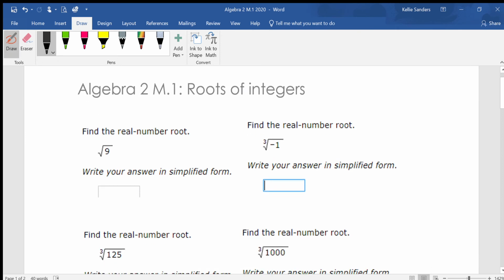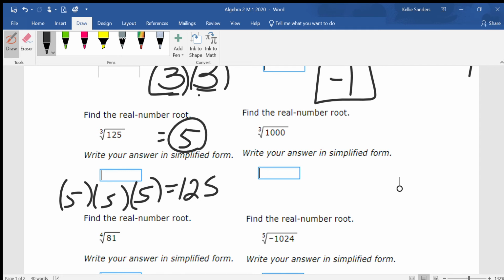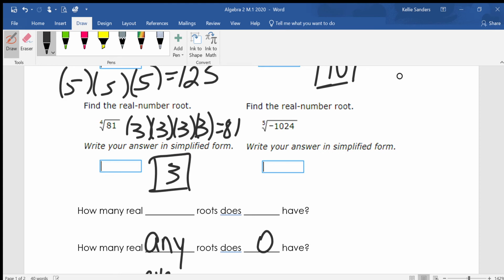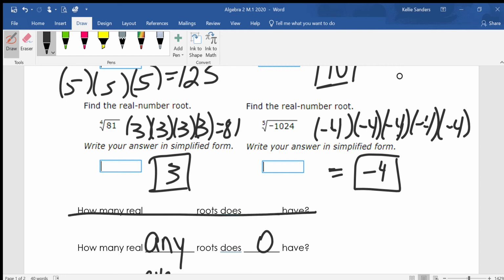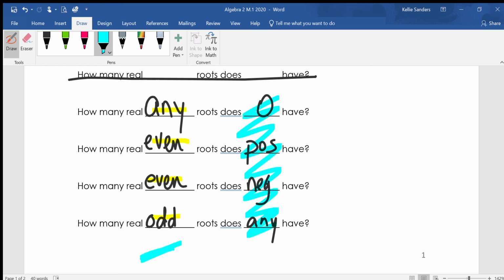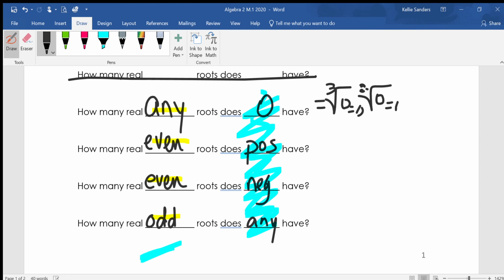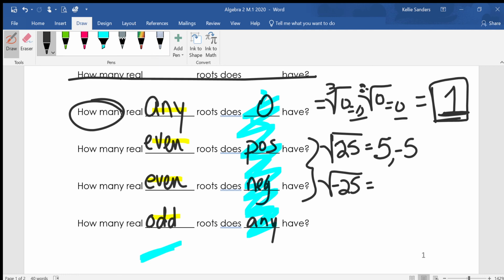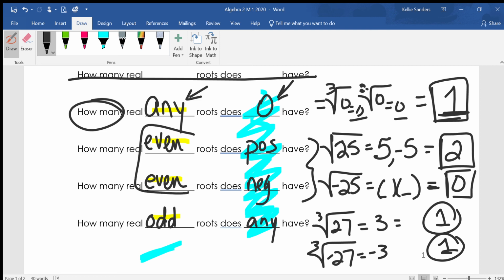Algebra 2 M 1 Part 1